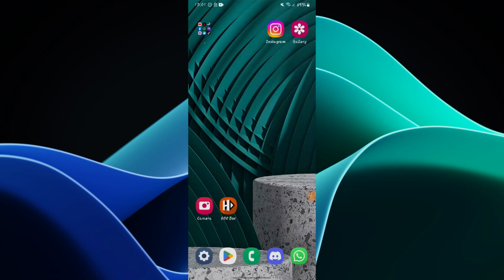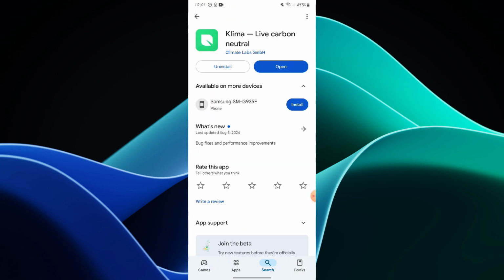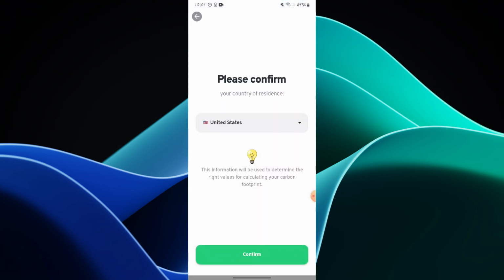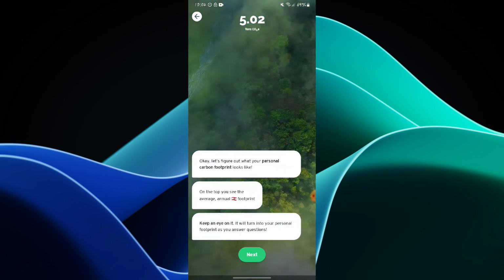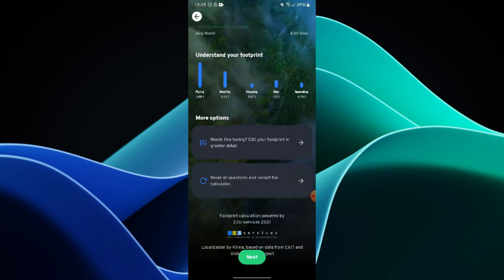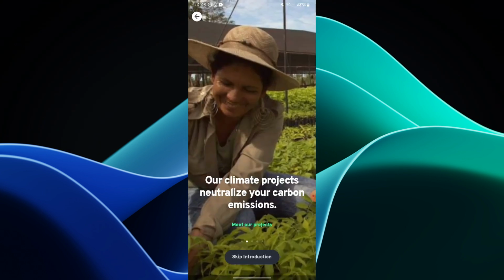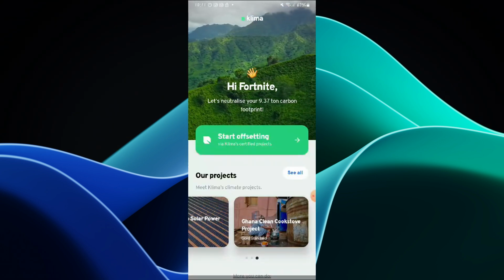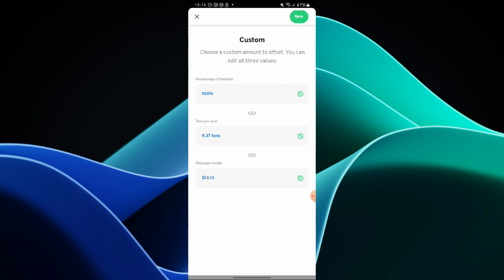How to Track Your Carbon Footprint with Mobile Apps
Want to understand your environmental impact?  Tracking your carbon footprint can be a powerful first step towards living a more sustainable lifestyle.  And the good news is, you can do it right from your phone! This video explores how mobile apps can help you easily monitor and reduce your carbon footprint.  We'll delve into the features of various apps, explaining how they calculate your impact and offer personalized tips for reducing it.

We'll begin by discussing what a carbon footprint is and why it's important to track.  Understanding the sources of your emissions, from transportation to energy consumption, is key to making informed choices.  We'll explain how carbon footprint tracking apps simplify this process.  Instead of manually calculating your impact, these apps often connect to your bank accounts, credit cards, and other data sources to automatically track your spending habits and estimate your associated emissions.

Next, we'll dive into the world of carbon footprint tracking apps.  We'll compare several popular options, highlighting their unique features, ease of use, and accuracy.  Some apps focus on specific areas like travel or diet, while others provide a more holistic view of your overall impact.  We'll demonstrate how to use these apps, from setting up your profile to interpreting the data they provide.  Many apps categorize your emissions, showing you which areas contribute the most to your footprint.

Beyond simply tracking, we'll explore how these apps can help you reduce your emissions.  Many apps offer personalized recommendations and tips for making more sustainable choices.  They might suggest alternative transportation options, encourage you to reduce food waste, or provide insights into energy-efficient practices.  Some apps even gamify the process, offering rewards or challenges for reducing your footprint.  We'll discuss the importance of setting realistic goals and how to integrate sustainable practices into your daily routine.

We'll also touch upon the importance of data privacy when using these apps.  Since many apps connect to personal accounts, it's crucial to choose reputable options with strong privacy policies.  We'll offer tips for protecting your data and ensuring your information is handled responsibly.

Furthermore, we'll discuss the limitations of mobile carbon footprint tracking.  While these apps are a great starting point, they might not capture every aspect of your environmental impact.  We'll emphasize the importance of combining app data with other resources and information for a more complete understanding of your footprint.

Finally, we'll share practical tips for maximizing the effectiveness of carbon footprint tracking apps.  We'll cover how to accurately input your data, how to interpret the results, and how to use the information to make lasting changes.  By using these mobile tools, you can gain valuable insights into your environmental impact and take meaningful steps towards a more sustainable future.